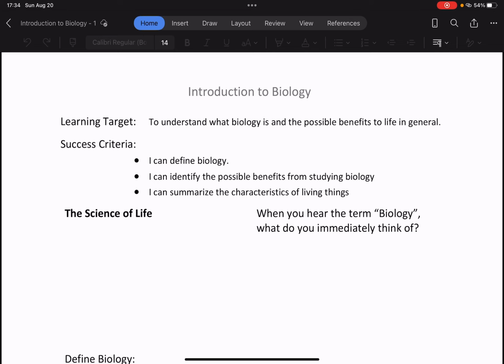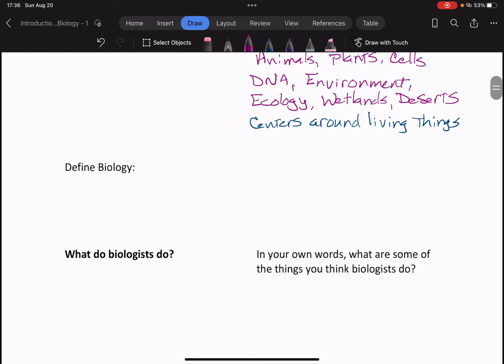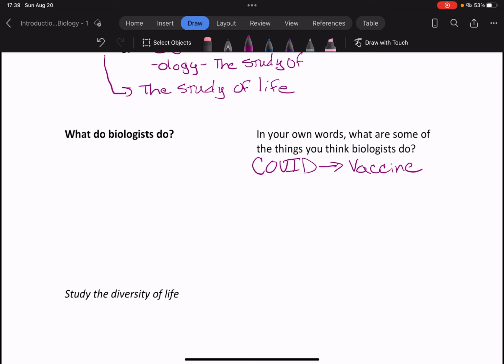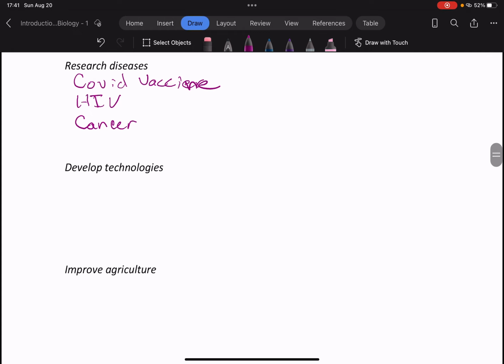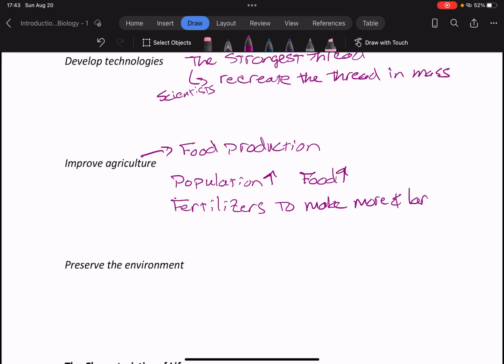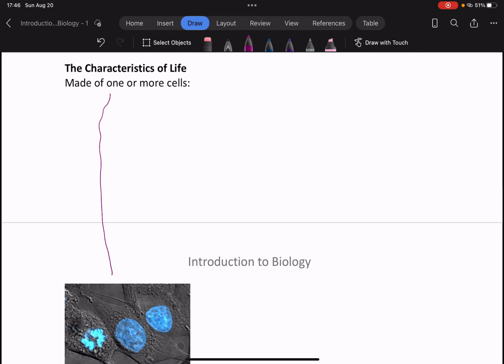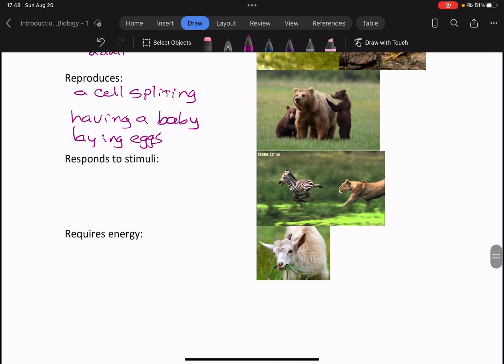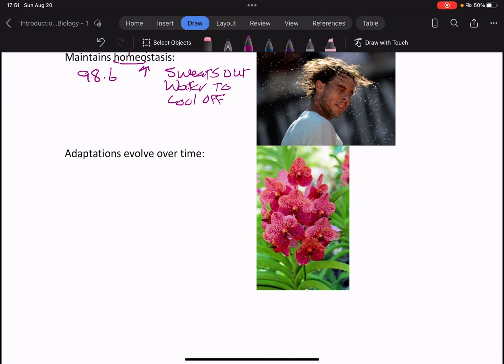1 - Introduction to Biology